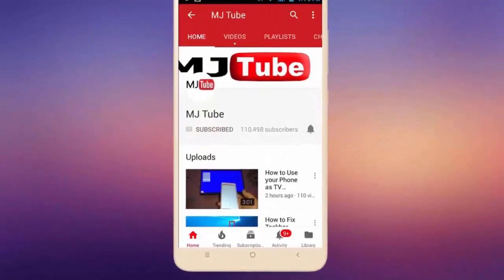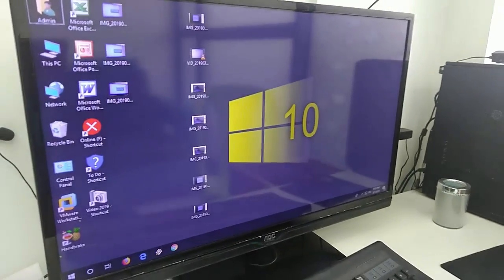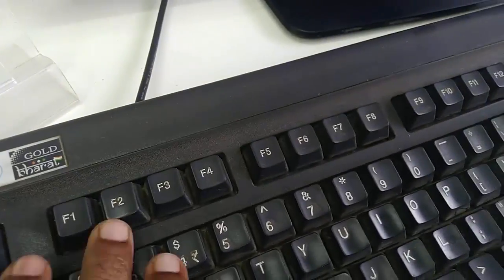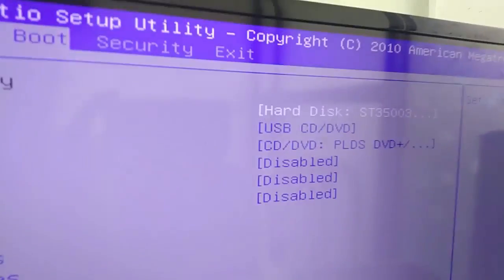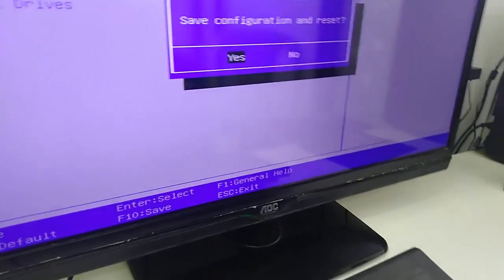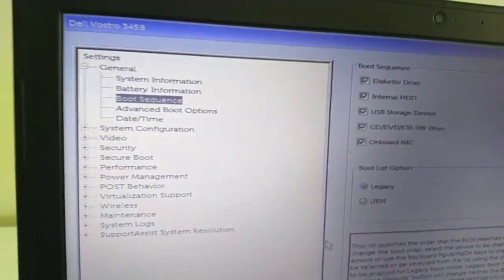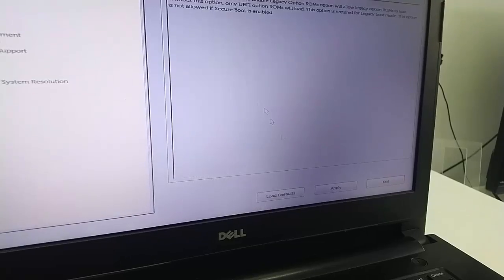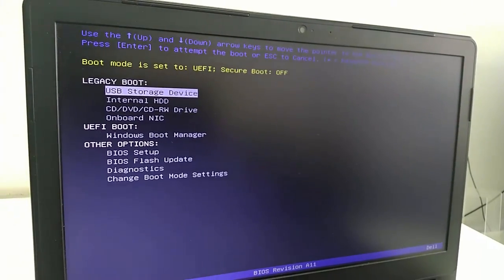Fix Bootable Pen Drive Not Detecting or Not Showing in Boot Menu in Windows 10/8/7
Bootable USB Pen Drive Not Showing in Boot Menu Devices